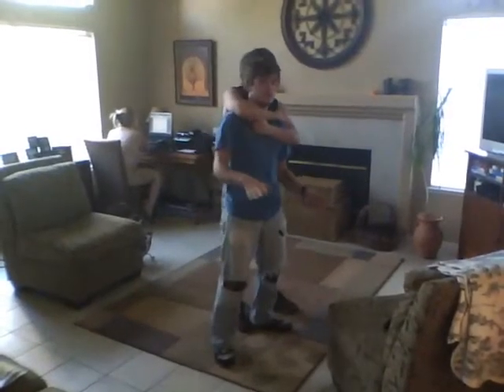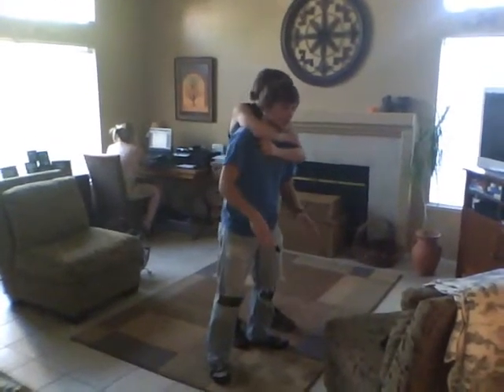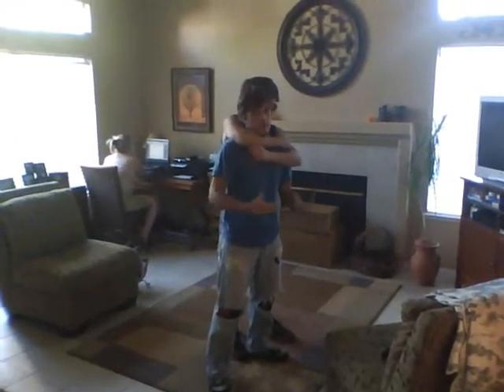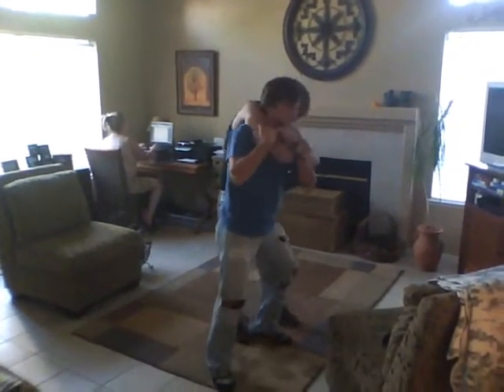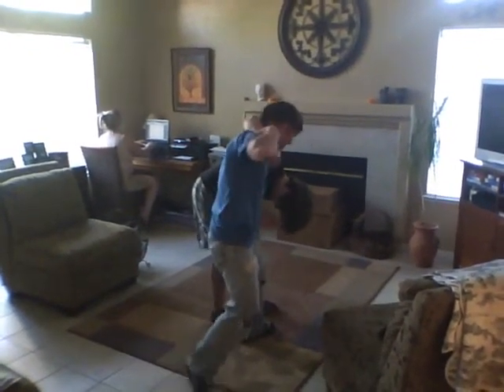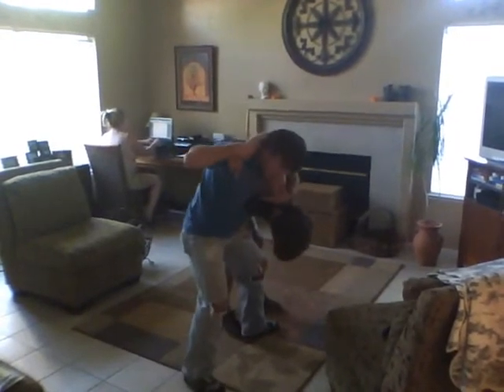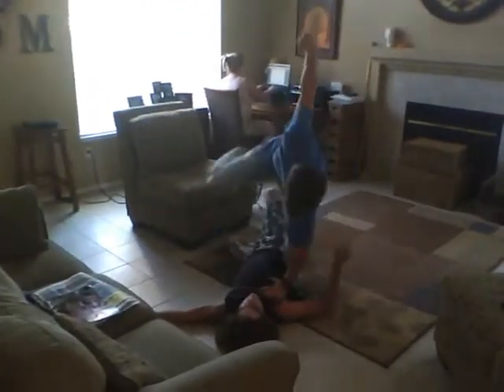Fight Scenes Batch #1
Some choreographed fight scenes for stuff.